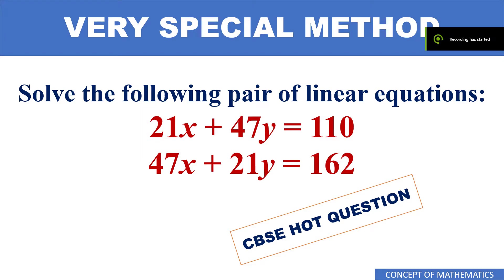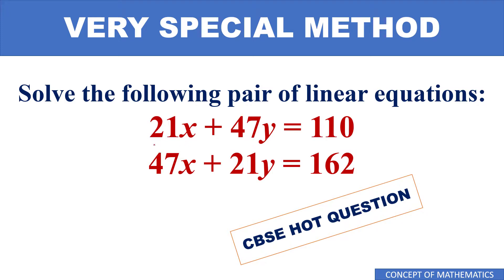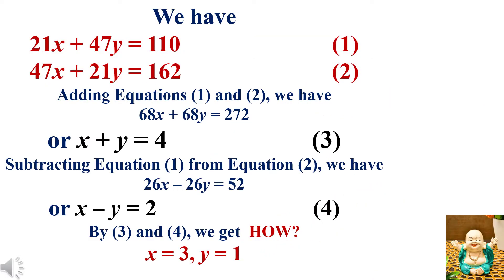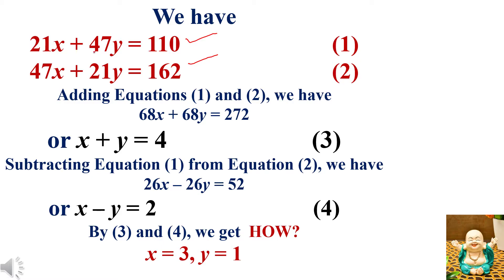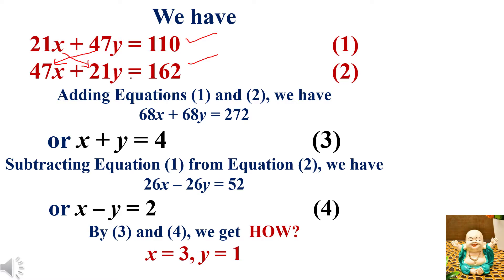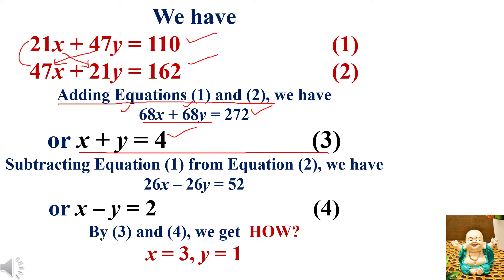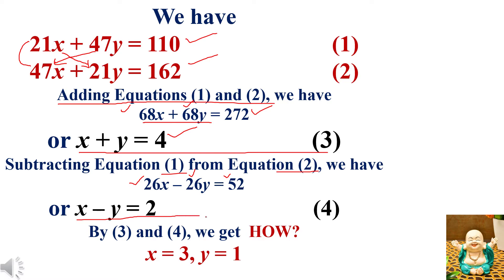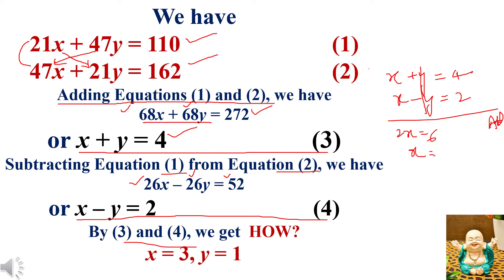Solve the pair of linear equations in Special case II 21x + 47y = 110 and 47x + 21y = 162 II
Solve the  pair of linear equations in Special case
II 21x + 47y = 110  and     47x + 21y = 162  ii